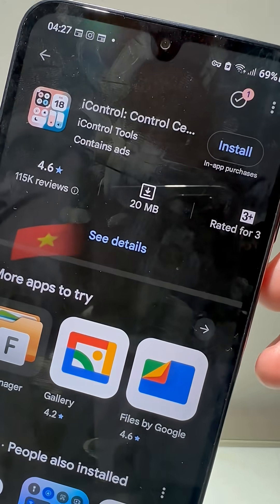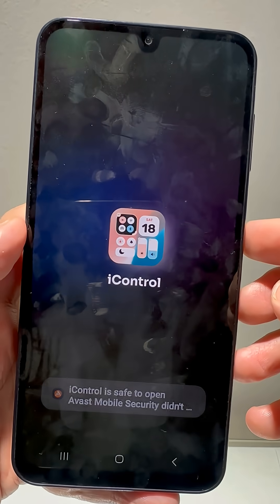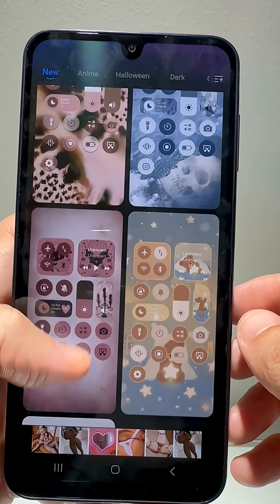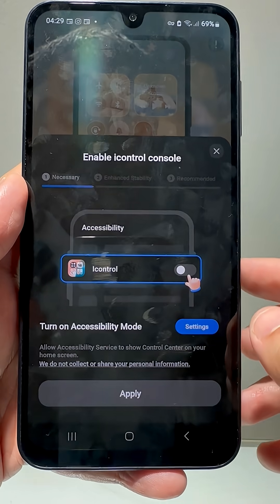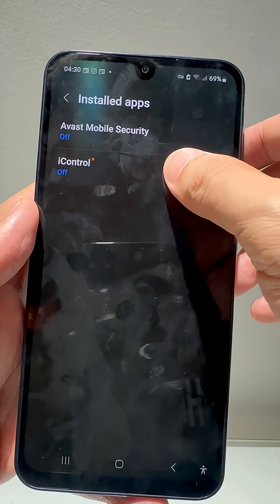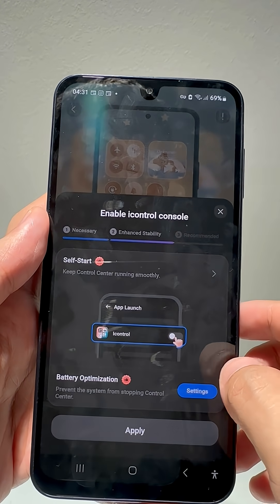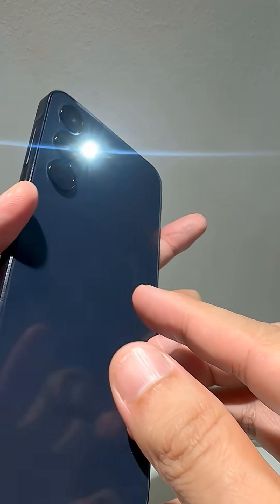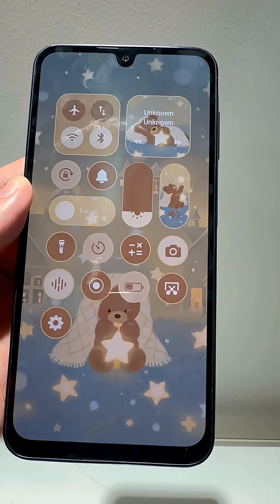How to Change Android Control Panel to iOS Control Center